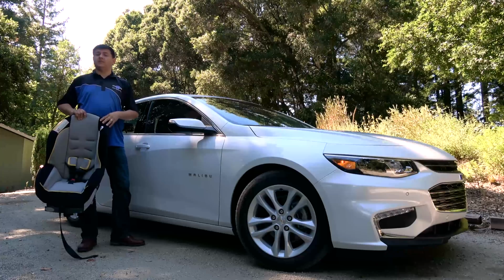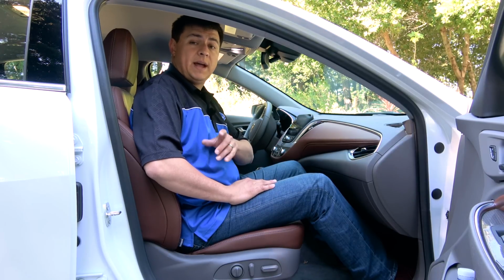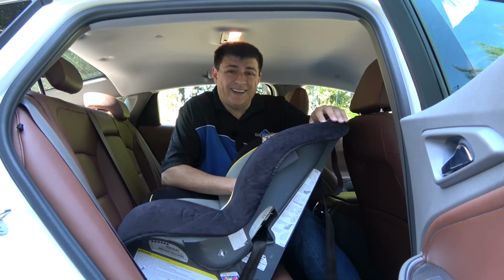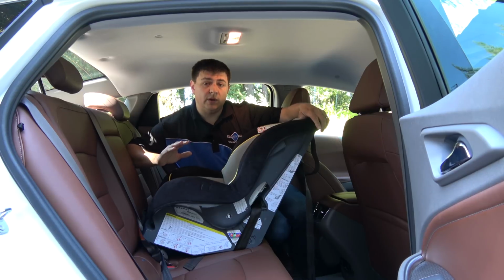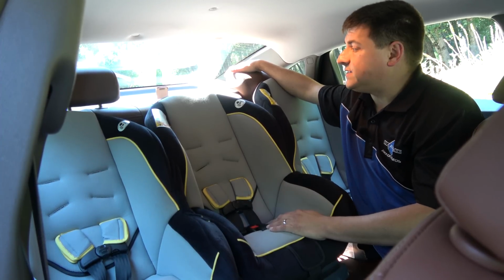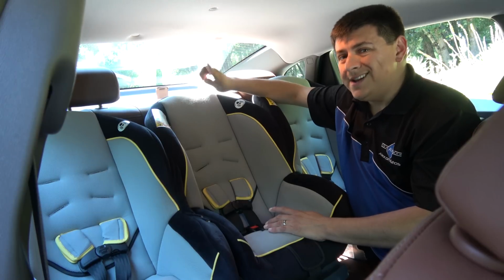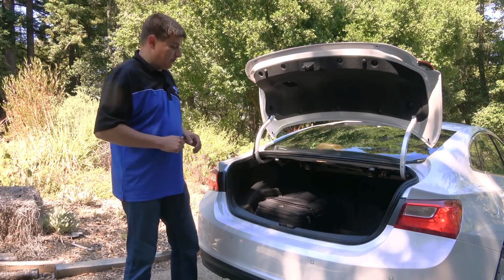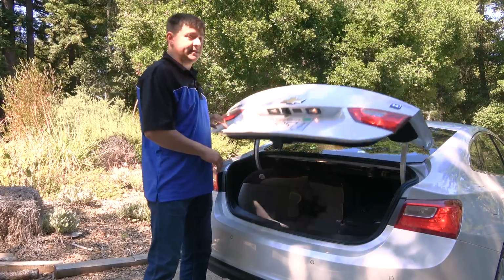2016 Chevrolet Malibu Child Seat Review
How well do child seats fit in the 2016 Malibu? Let's find out!